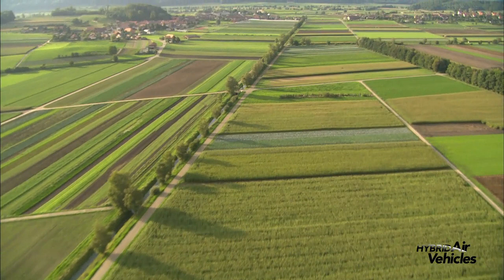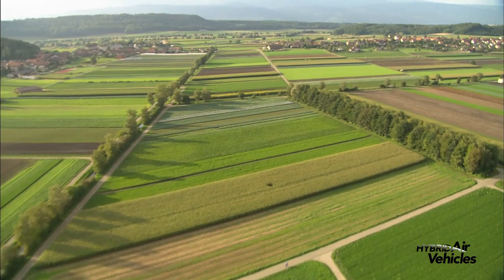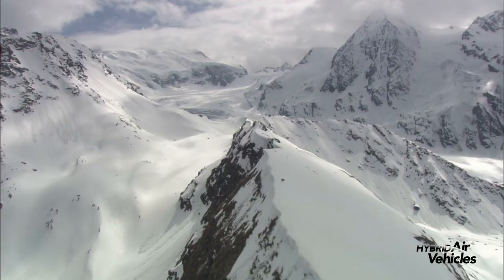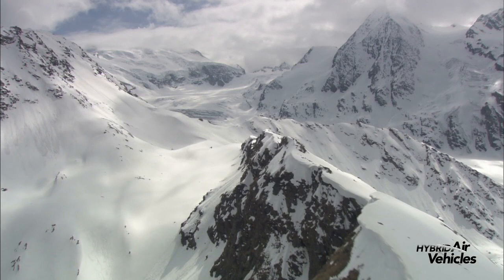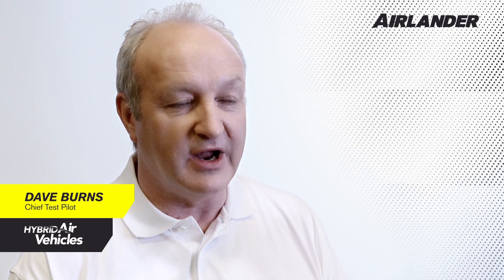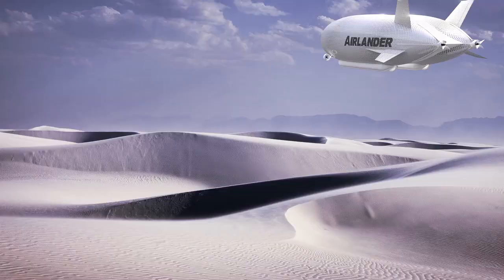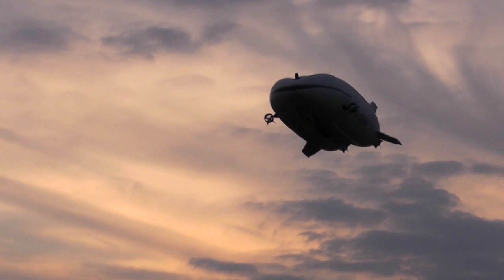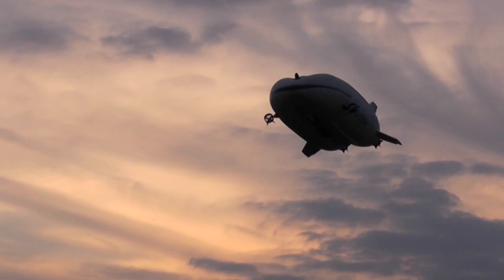HAV Airlander Promotional Video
Hybrid Air Vehicles' promotional video, which includes interviews with a number of people closely associated with LEMV and First Flight in 2012.